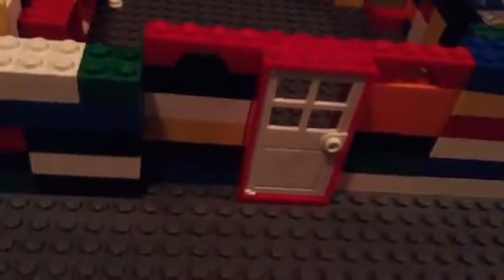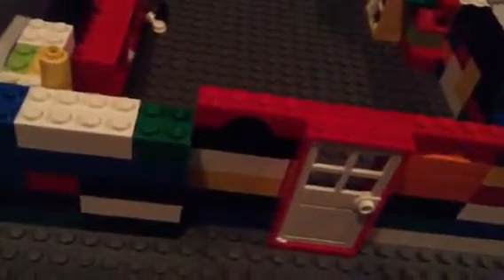My creation Lego house